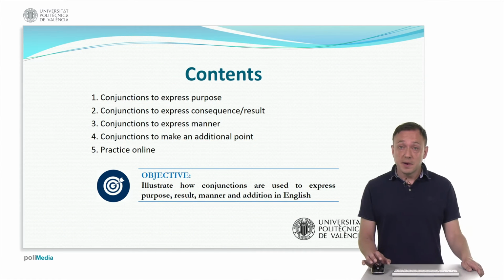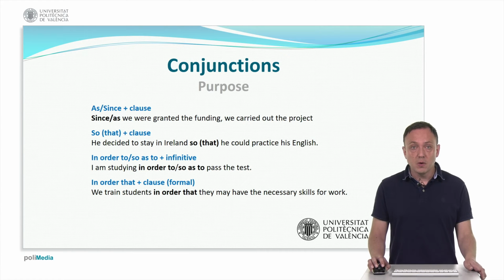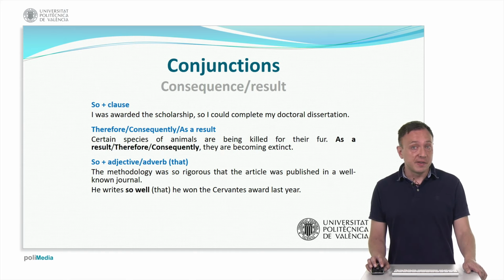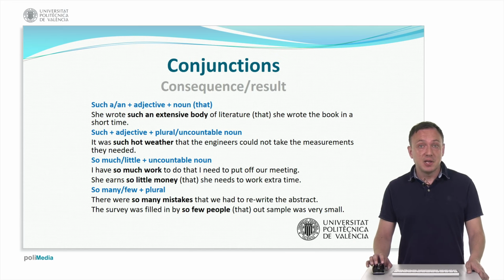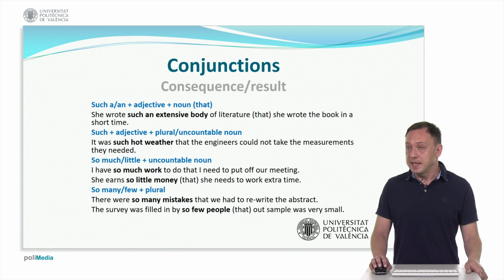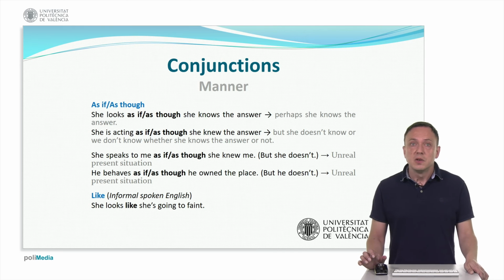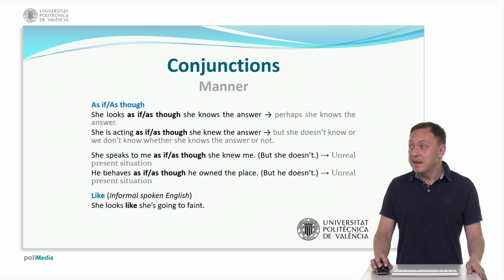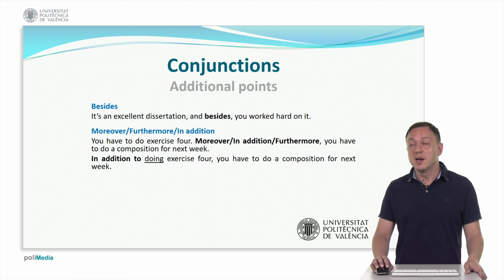Conjunctions in English: Purpose, result, manner and addition| UPV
Título: Conjunctions in English: Purpose, result, manner and addition

Descripción: The purpose of this video is to illustrate how conjunctions are used to express purpose, result, manner and addition in English Cerezo Herrero, E. (2021). Conjunctions in English: Purpose, result, manner and addition.

Descripción automática: In this video, the presenter offers a tutorial on using English conjunctions or linkers for expressing purpose, result, manner, and addition. The structure of the presentation is outlined, beginning with the purpose of conjunctions, followed by those expressing consequence or result, manner, and addition. The speaker also mentions providing practice links towards the end of the video.

For the purpose, conjunctions like "so that" and "in order that" are discussed, along with examples to clarify their usage. The video then transitions to conjunctions that indicate a result, such as "so," "therefore," "consequently," and "as a result," once again reinforced by examples.

When discussing manner, the video touches on expressions like "as if" and "as though,” which describe actions or situations that are hypothetical or not necessarily true. The presenter also notes the informal use of "like" in spoken English.

The final section deals with conjunctions for addition, including "besides," "moreover," "furthermore," and "in addition," highlighting their placement at the beginning of sentences and the correct grammatical construction following them.

The presenter concludes by mentioning the availability of practice links and the bibliography used to prepare the presentation, thanking viewers for watching.

Autor/a: Cerezo Herrero Enrique